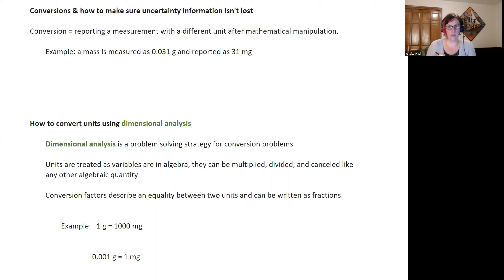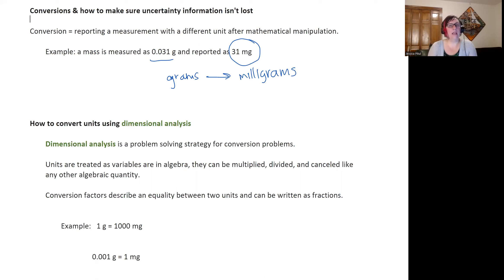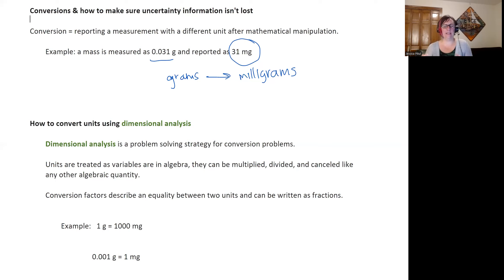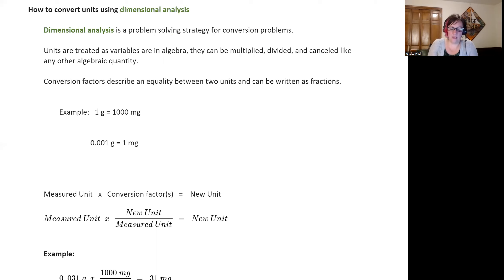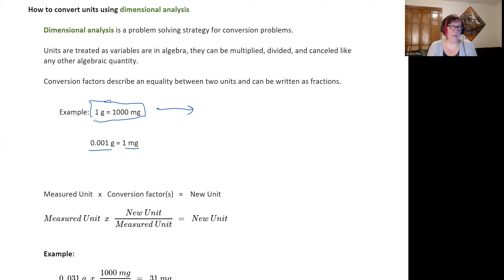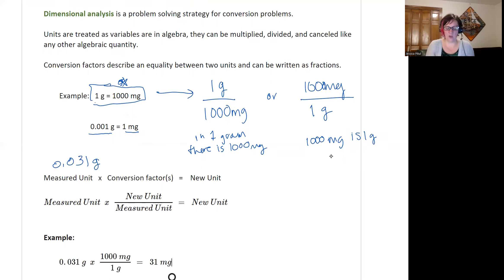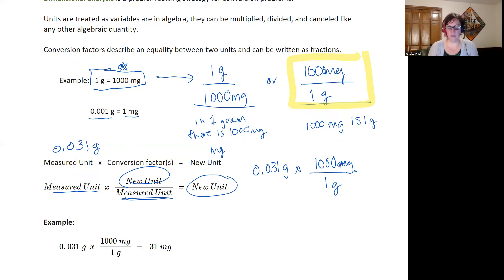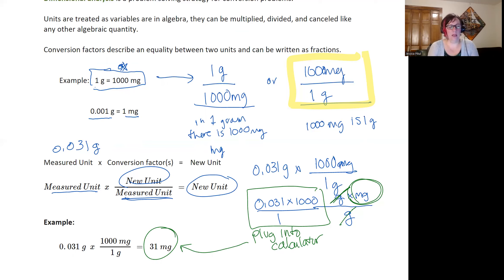Chem 117 Converting Measured Values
Week 1 Lecture 5B, this video demonstrates how to change the units of a measured value using conversion factors. Dimensional analysis is used to set up the conversion calculations.